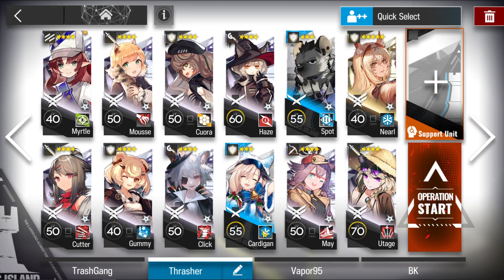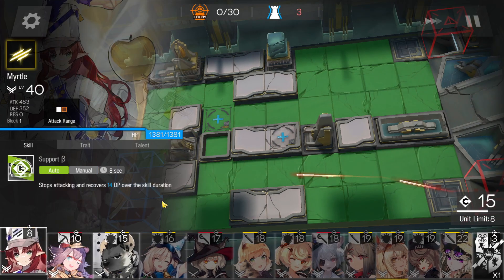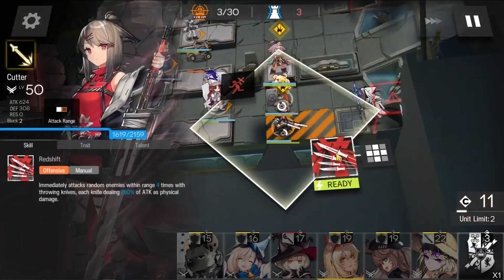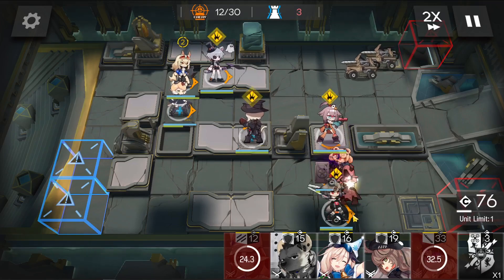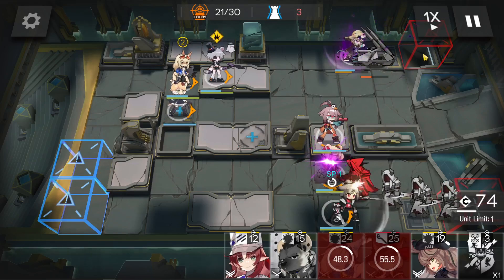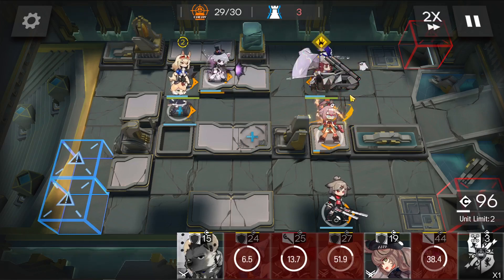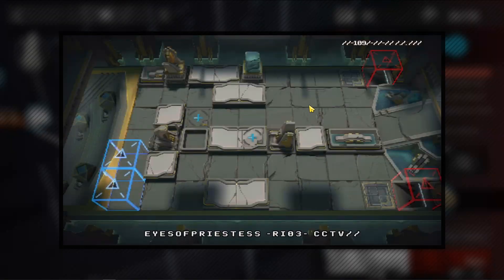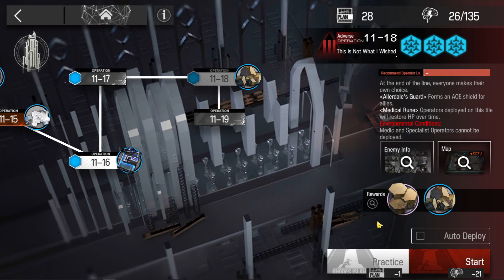11-18 Adverse Environment Arknights Low Rarity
All operators are 4* except for Nearl (defender). No six stars! Myrtle and Click are M3.

0:00 Intro
01:15 Start
04:54 Biggest obstacles to clearing this stage/Recap